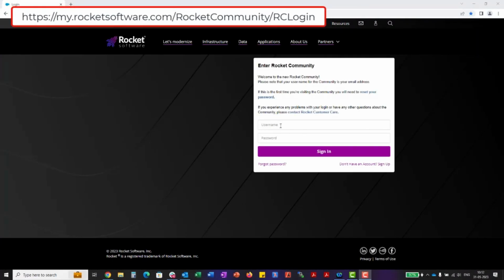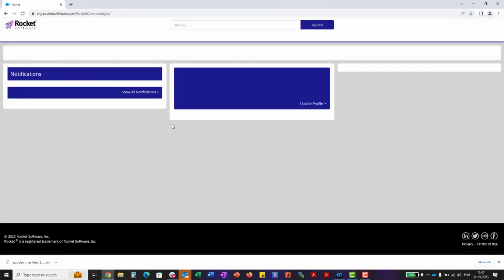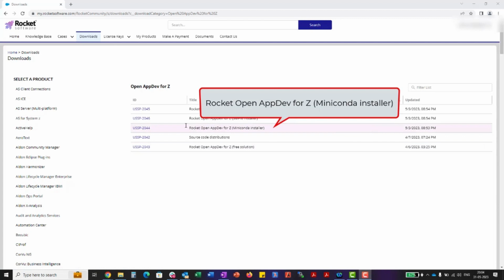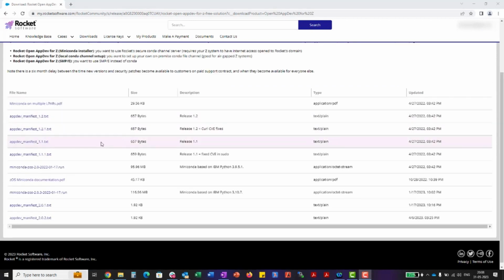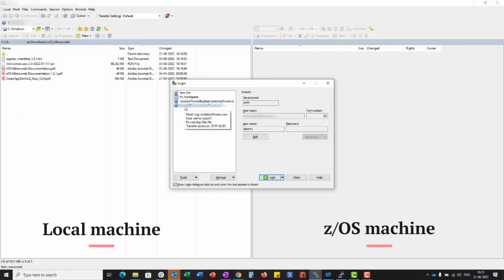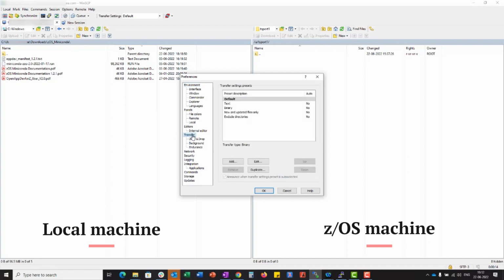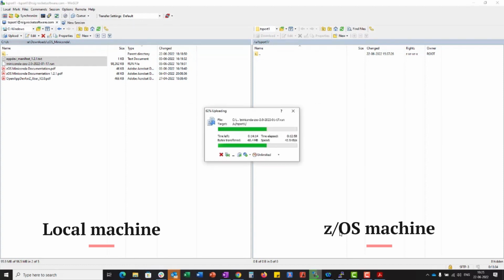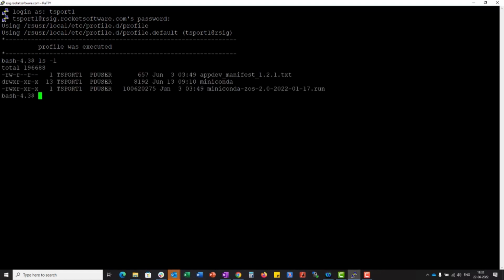Downloading the z/OS Miniconda installation files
Login to Rocket’s community portal, download the z/OS Miniconda installation files, and transfer the files to the z/OS machine.